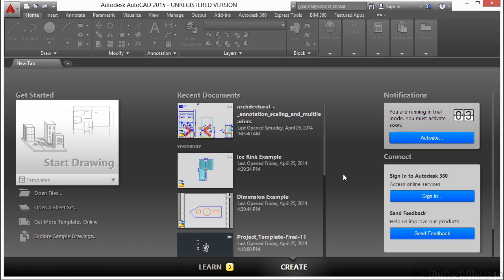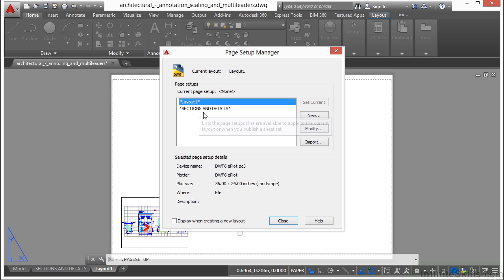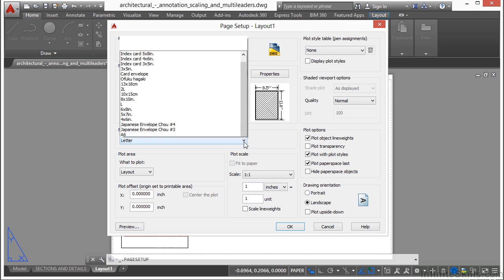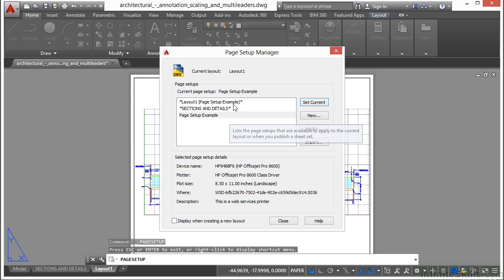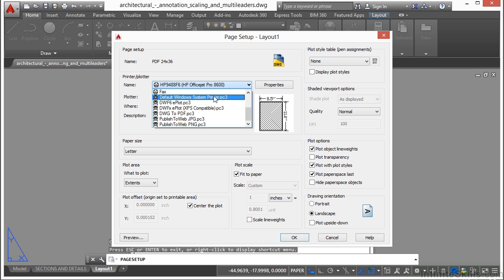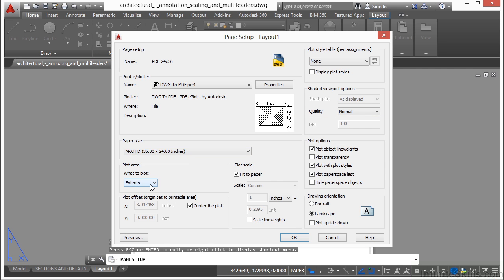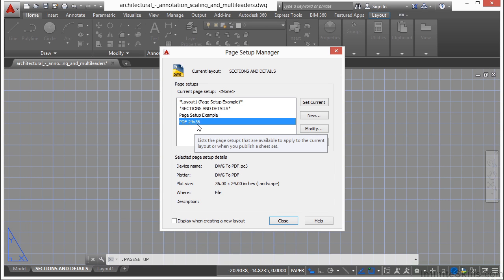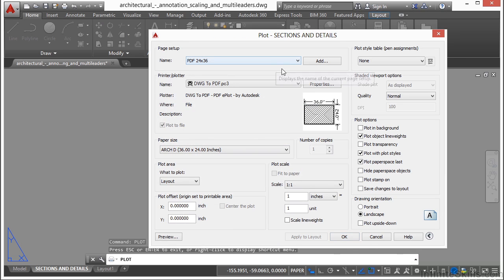AutoCAD 2015 Training Video Tutorial 13 02 Page Set Up